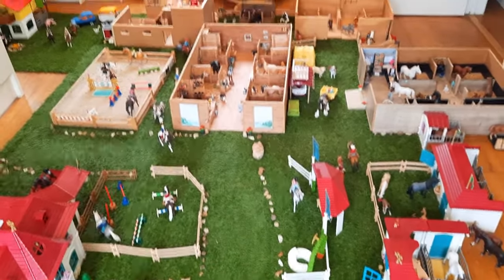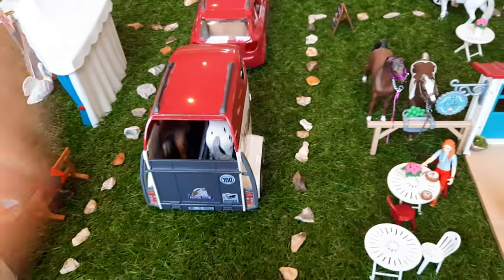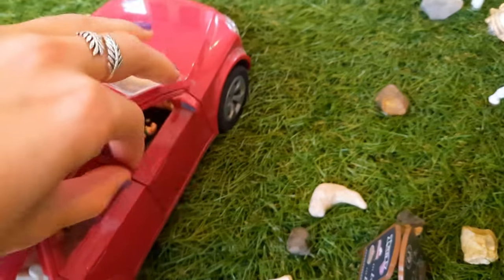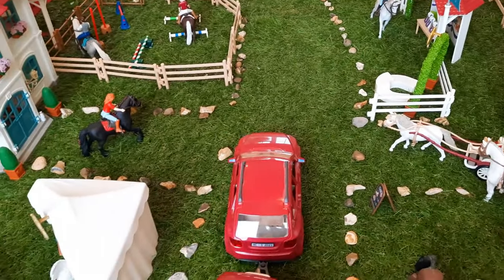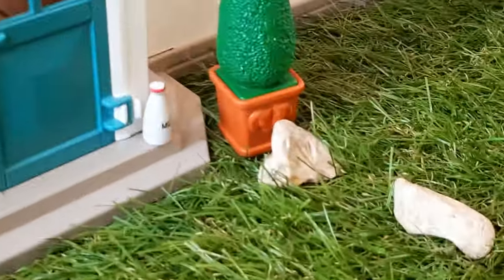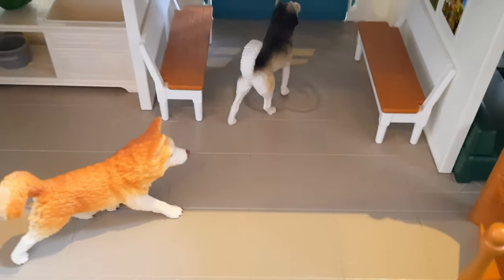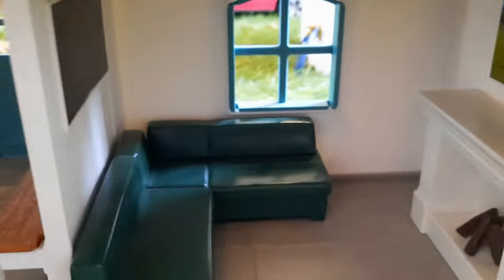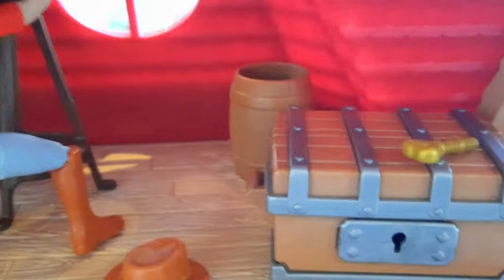my BIGGEST Schleich barn tour..EVER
Well here it is..the largest barn tour AND the longest YouTube video on the channel..enjoy..!☺️
This tour is packed full of inspiration and creativity for you to watch whilst chilling out, crafting and doing other cosy activities. You might even set up your own barn tour at home! 🏠
This tour includes ALL of my Schleich sets and most of the horses (though there is no way I could fit all of my models even in a set-up this big)!

Follow me below for behind the scenes content and updates on new videos ⬇️